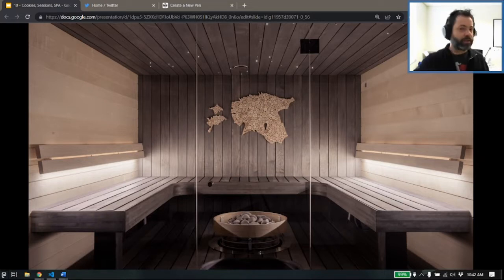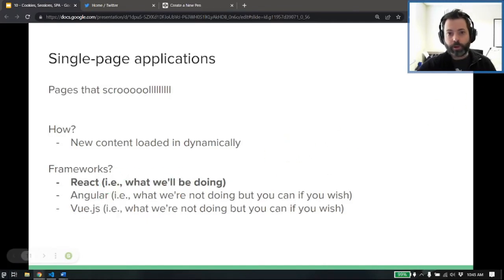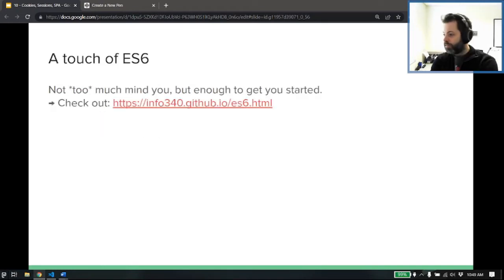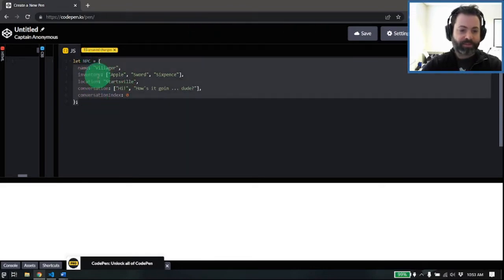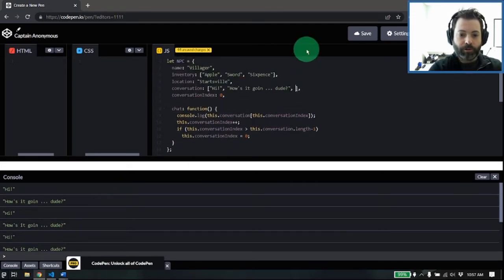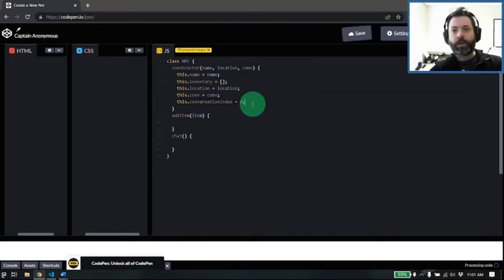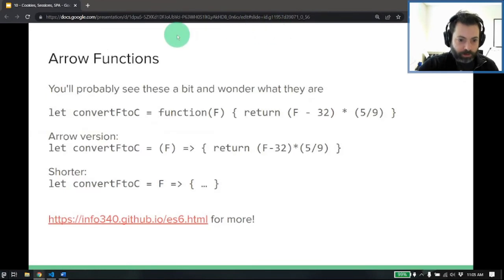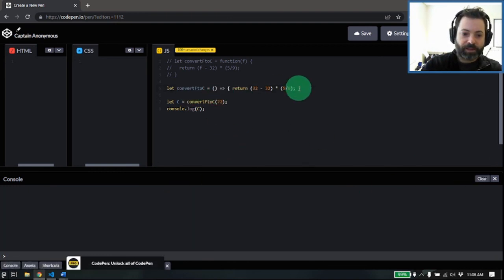CIS658 - Cookies, Sessions, Single-Page Applications! [2/2]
Tidying up some things regarding data passing that we need to wrap up before moving into React!  Plus a touch of ES6 demo for fun.